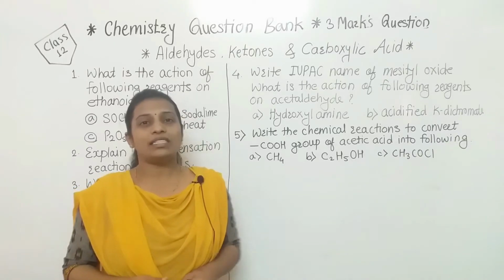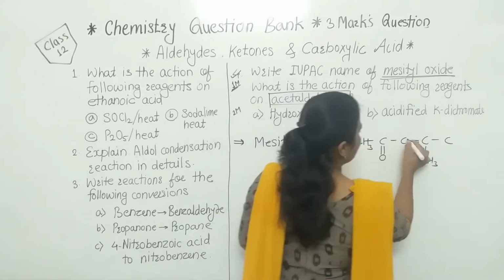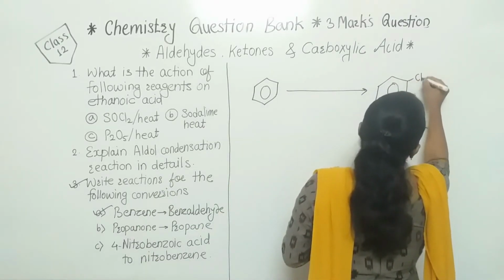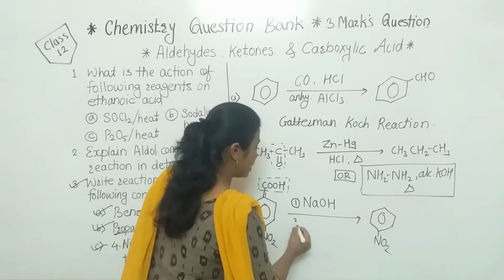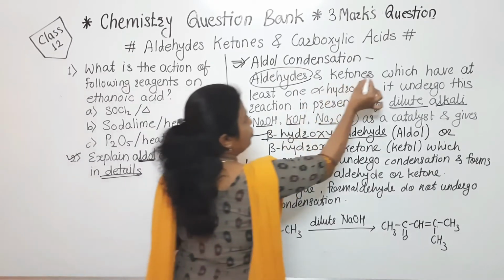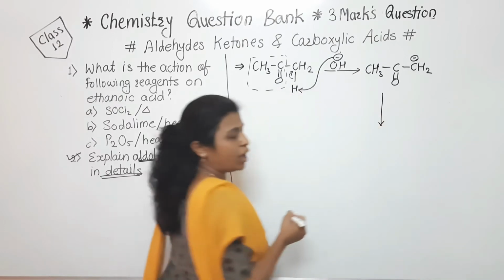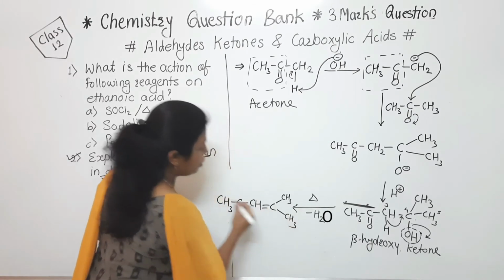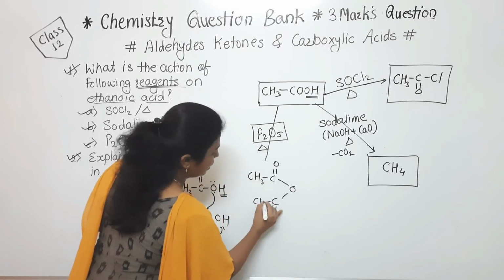12th # Aldehydes, Ketones & Carboxylic Acids (Part-III )# Question Bank With Solution # Maharashtra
12th # Aldehydes, Ketones & Carboxylic Acids  (Part-III )# Question Bank With Solution # Maharashtra